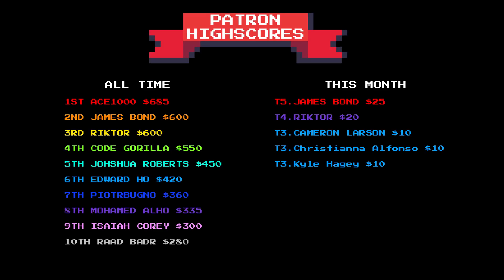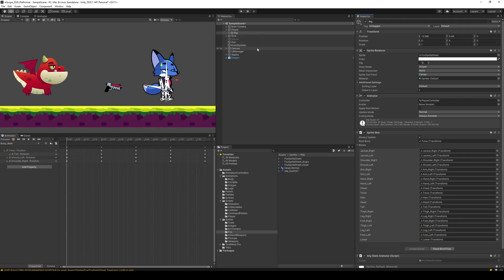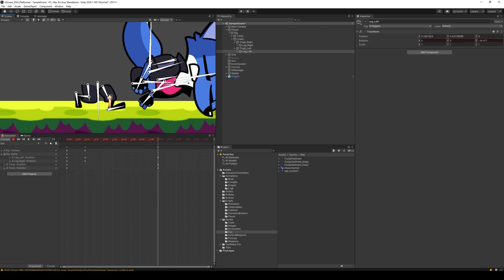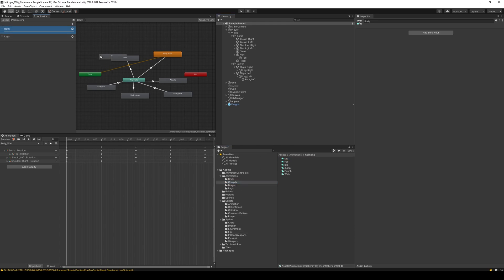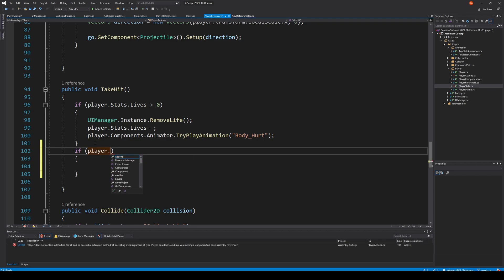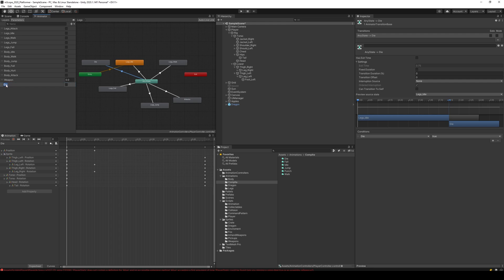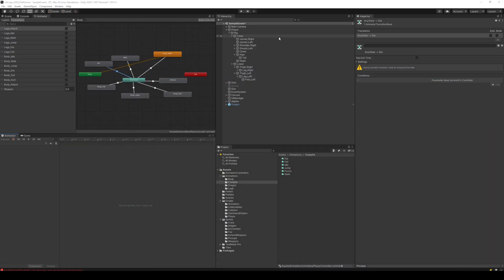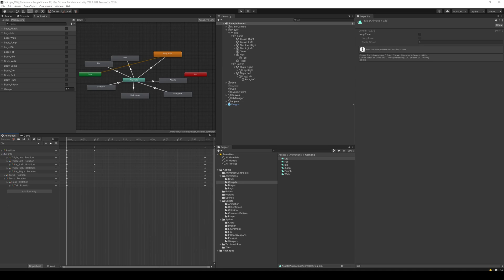How to make a 2D platformer (E29 Death Animation) - Unity 2020 Tutorial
In this tutorial series you will learn how to create a 2D platformer in Unity. I recommend that you have unity 2019 or newer installed when following along.

If you do not know C# I can recommend my Udemy C# & Unity course

Throughout the series you will learn how to implement the most common features for a 2D platformer game, if you feel like something is missing please don't hesitate to let me know.

Throughout the series you will learn the following:
• Rig a 2D character
• Create 2D character animations based on a rig.
• Run
• Walk
• Jump
• Double jump
• Pick up weapons
• Swap between weapons.
• Break items
• Kill enemies
• Jump on enemies
• Make a simple enemy AI
• Make a player immortal
• Make a player die
• Create moving platforms
• Jump onto platforms
• Collect items
• UI elements like lives and collectables